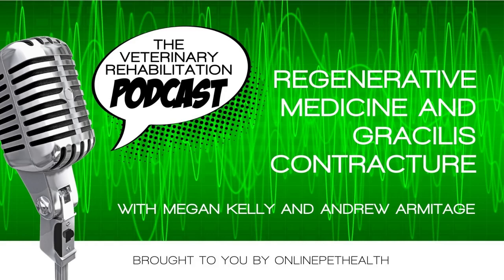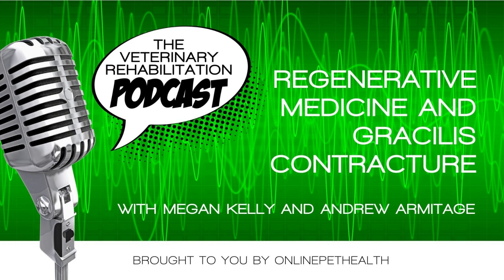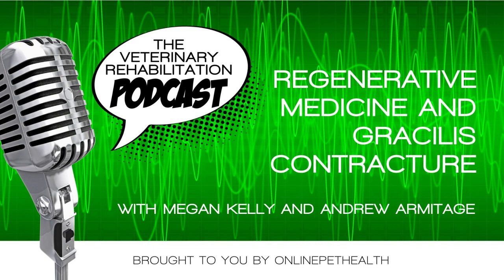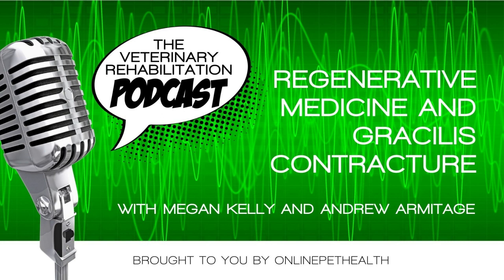Regenerative Medicine and Gracilis Contracture with Andrew Armitage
Gracilis muscle contracture can be one of those frustrating cases to treat. Andrew joins Megan to discuss how the combination of regenerative therapies and rehab can have an amazing result in treating this condition.

To learn about Onlinepethealth, watch a free webinar, or join any of our Facebook groups,